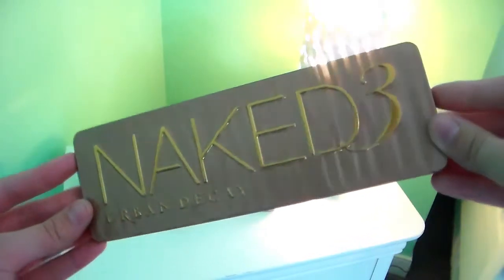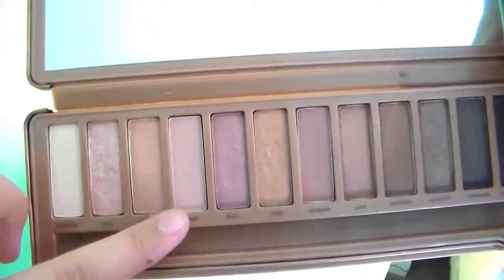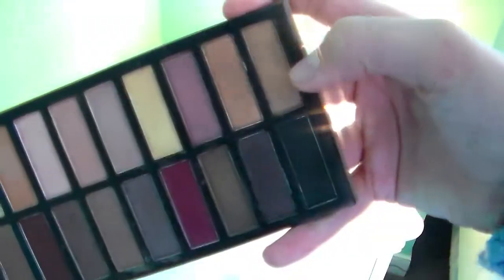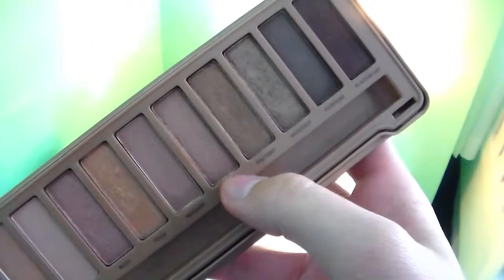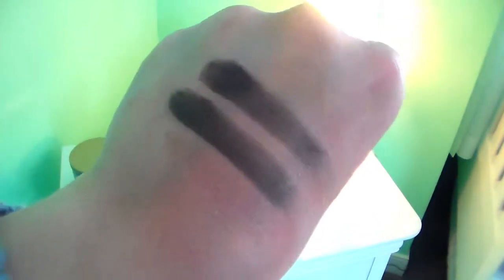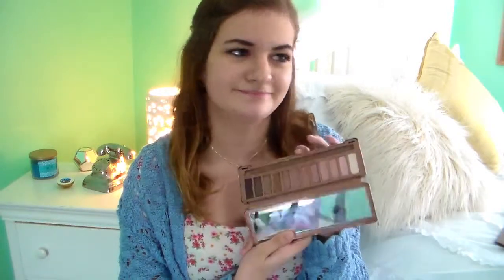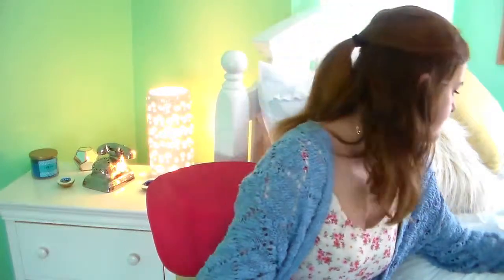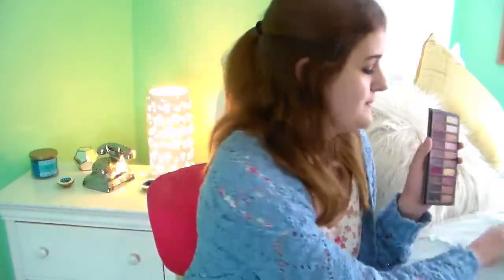Revealed 2 vs. Naked 3 | DUPE???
i really hope you enjoyed! more videos coming soon!